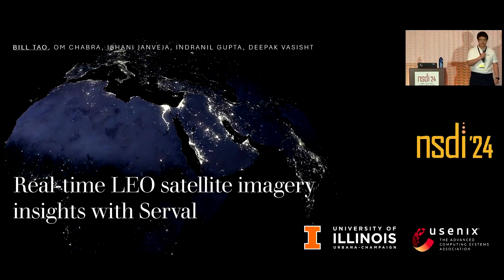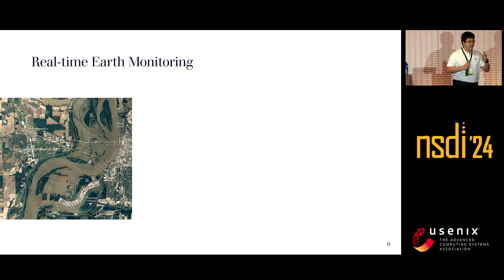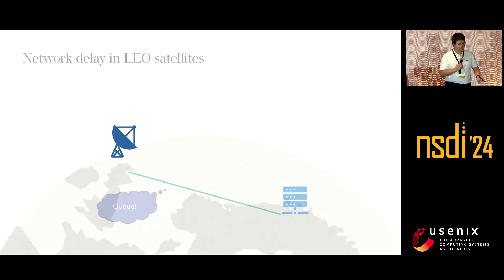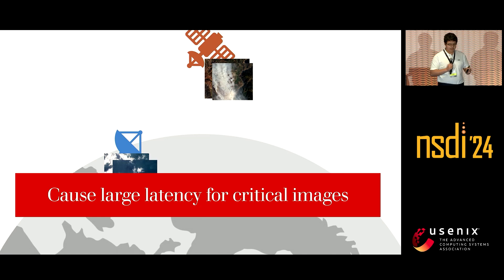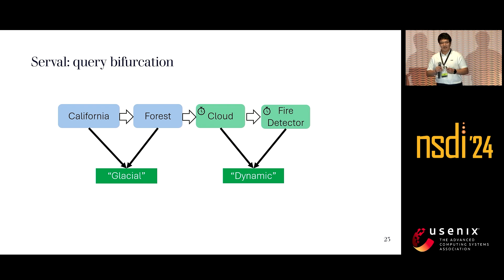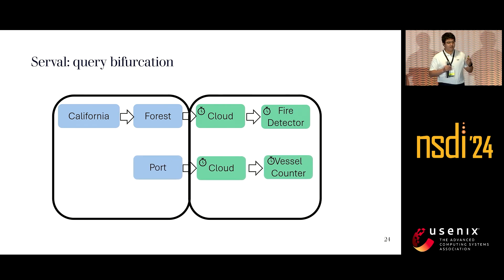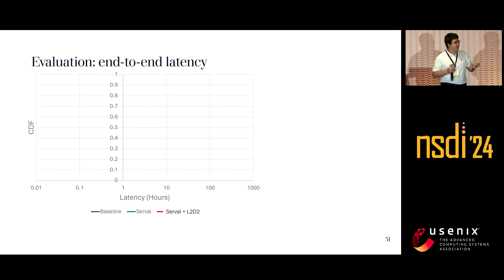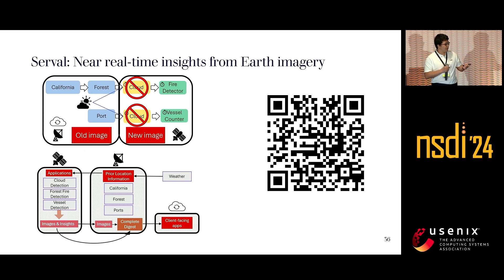NSDI '24 - Known Knowns and Unknowns: Near-realtime Earth Observation Via Query Bifurcation in...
NSDI '24 - Known Knowns and Unknowns: Near-realtime Earth Observation Via Query Bifurcation in Serval

Bill Tao, Om Chabra, Ishani Janveja, Indranil Gupta, and Deepak Vasisht, University of Illinois Urbana-Champaign

Earth observation satellites, in low Earth orbits, are increasingly approaching near-continuous imaging of the Earth. Today, these satellites capture an image of every part of Earth every few hours. However, the networking capabilities haven’t caught up, and can introduce delays of few hours to days in getting these images to Earth. While this delay is acceptable for delay-tolerant applications like land cover maps, crop type identification, etc., it is unacceptable for latency-sensitive applications like forest fire detection or disaster monitoring. We design Serval to enable near-realtime insights from Earth imagery for latency-sensitive applications despite the networking bottlenecks by leveraging the emerging computational capabilities on the satellites and ground stations. The key challenge for our work stems from the limited computational capabilities and power resources available on a satellite. We solve this challenge by leveraging predictability in satellite orbits to bifurcate computation across satellites and ground stations. We evaluate Serval using trace-driven simulations and hardware emulations on a dataset comprising ten million images captured using the Planet Dove constellation comprising nearly 200 satellites. Serval reduces end-to-end latency for high priority queries from 71.71 hours (incurred by state of the art) to 2 minutes, and 90-th percentile from 149 hours to 47 minutes.